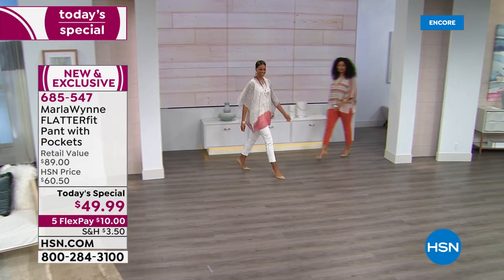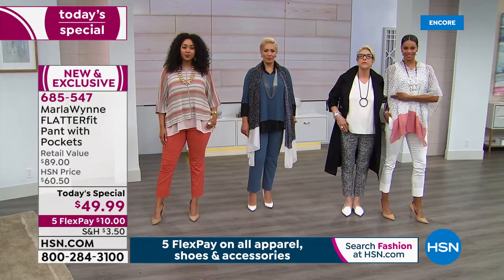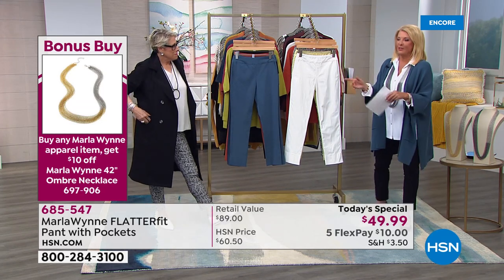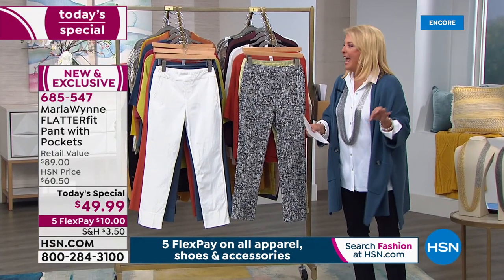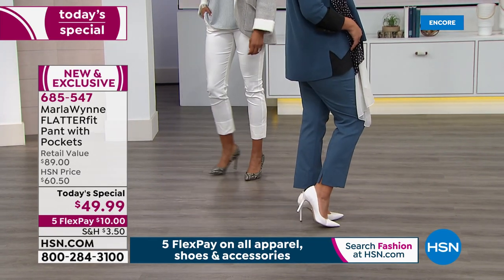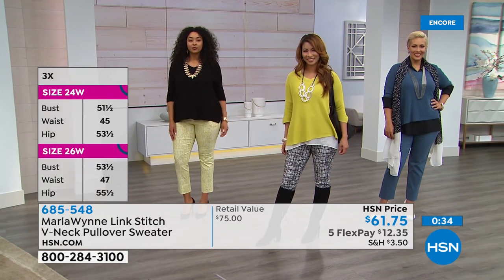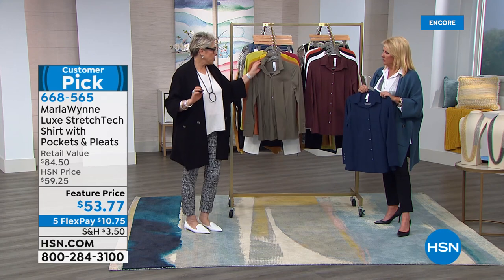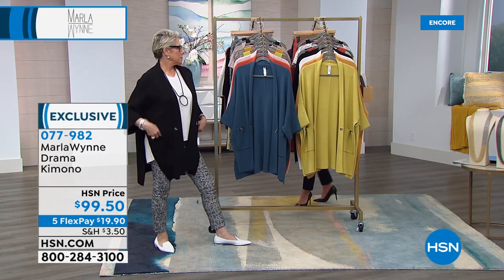HSN | MarlaWynne Fashions & Jewelry 02.04.2020 - 02 AM